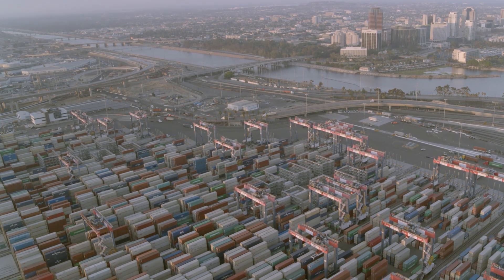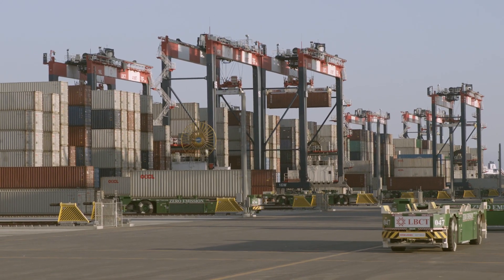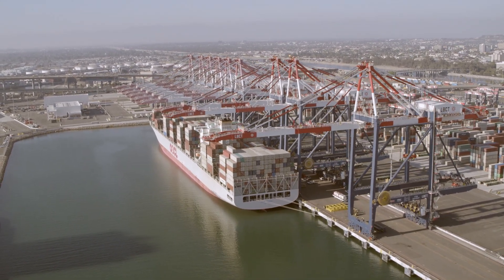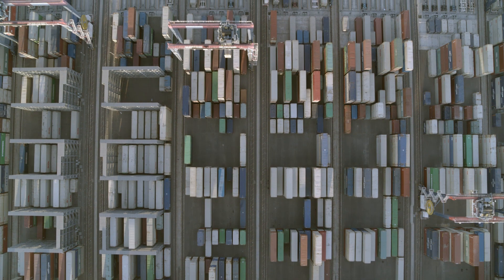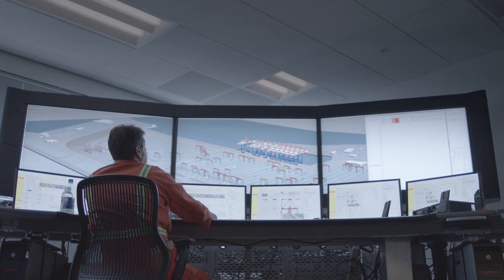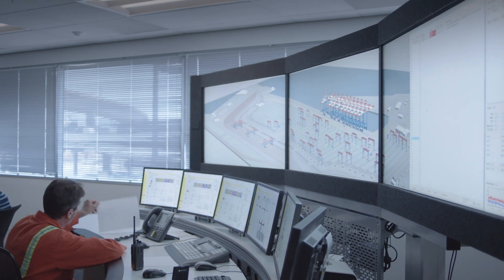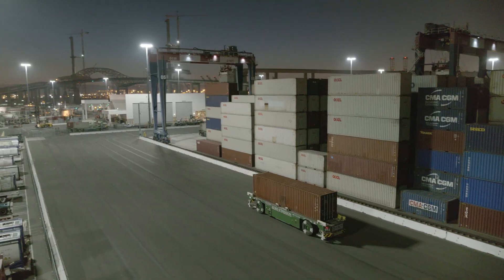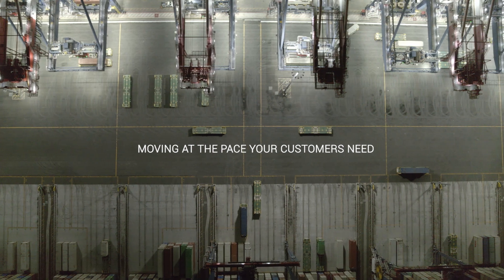Konecranes Gottwald AGVs at Long Beach Container Terminal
The Long Beach Container Terminal (LBCT) in California, USA, is a fully-automated container terminal that uses Konecranes Gottwald AGVs for horizontal transport with great confidence.